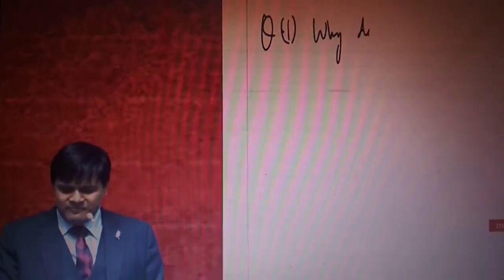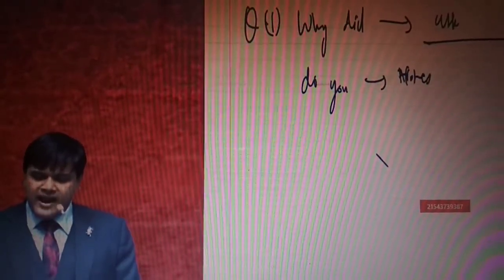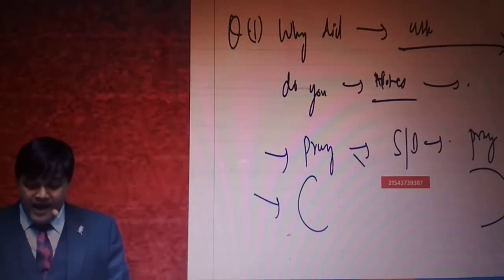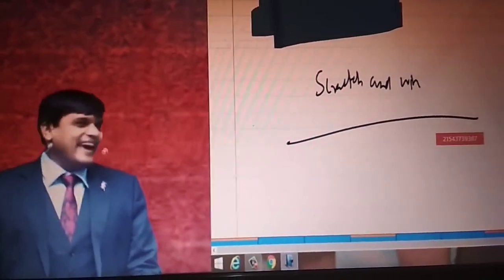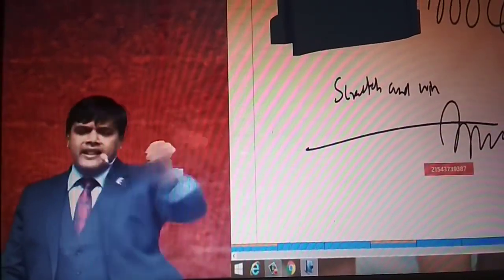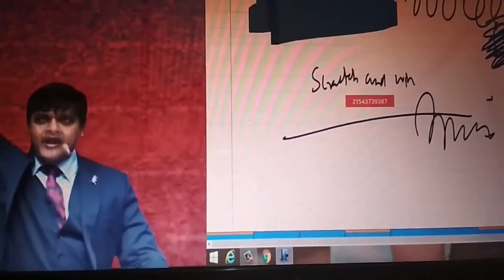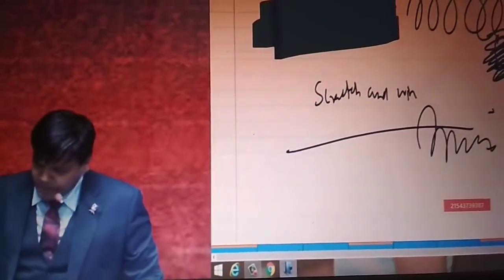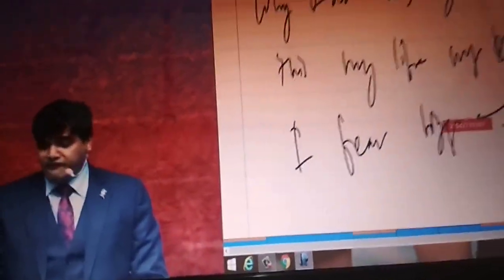CA Amit Tated Funniest Moment 😂😂😂!!! CA CMA CS !!! Paper Writing 😂😂